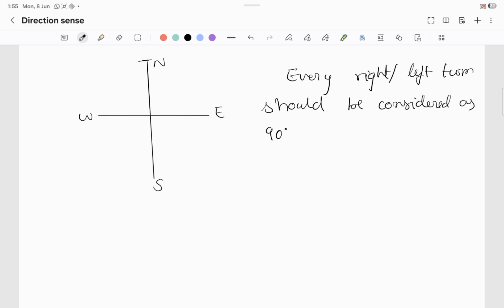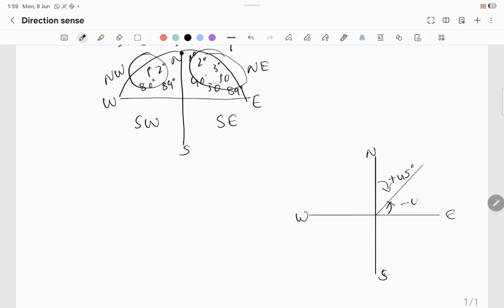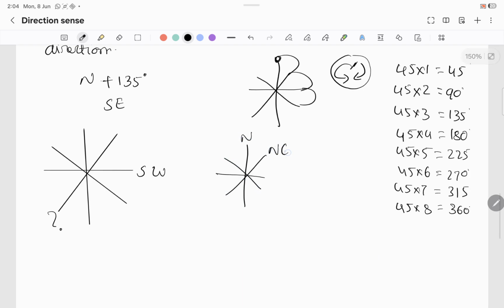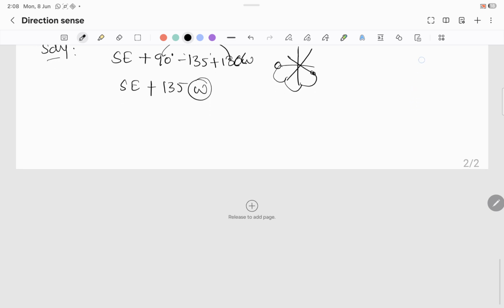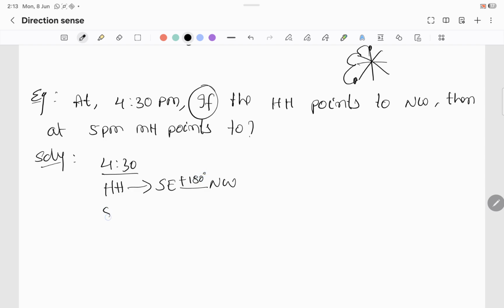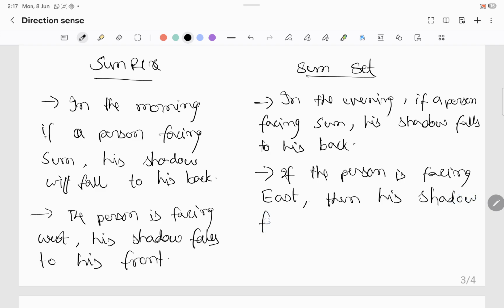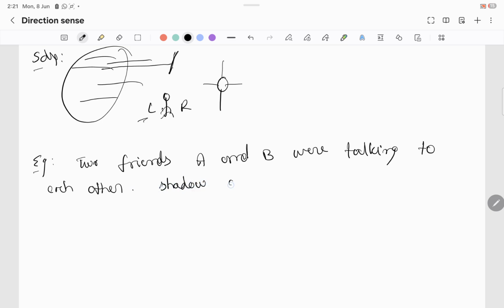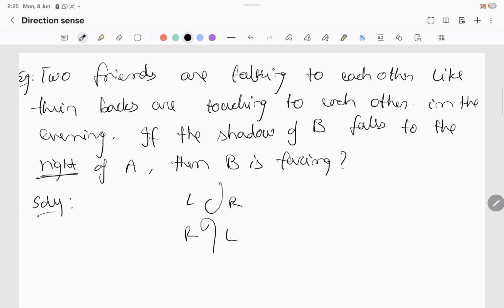Direction sense concept